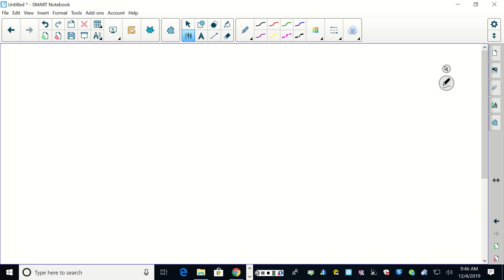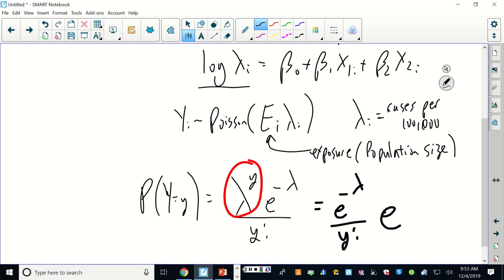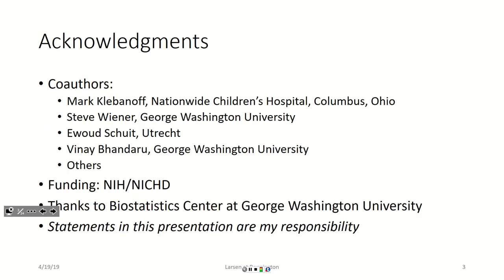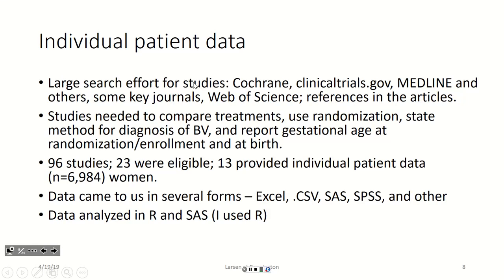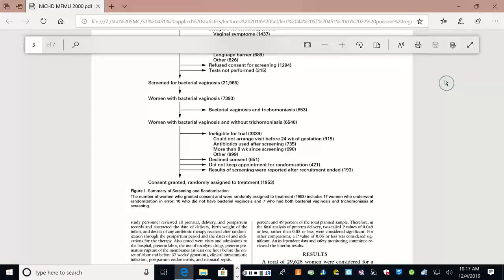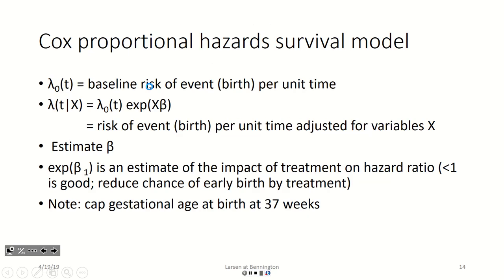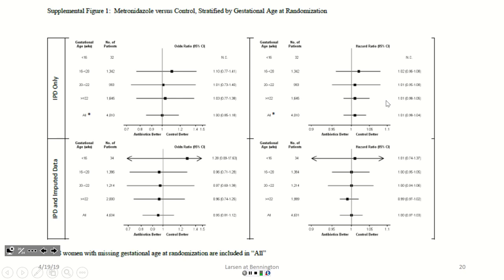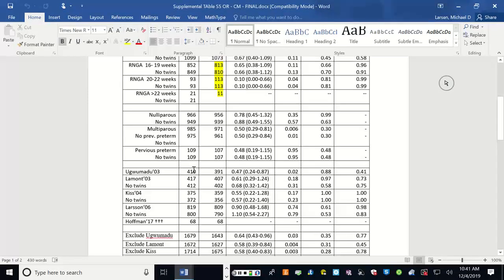Wed, Dec 04, 09 45 AM